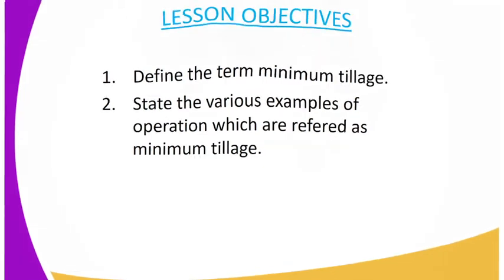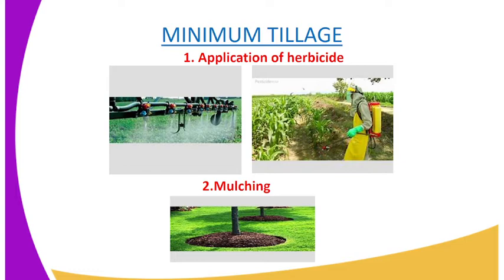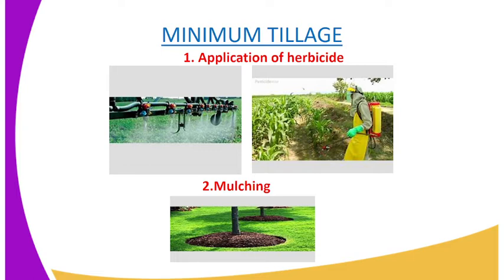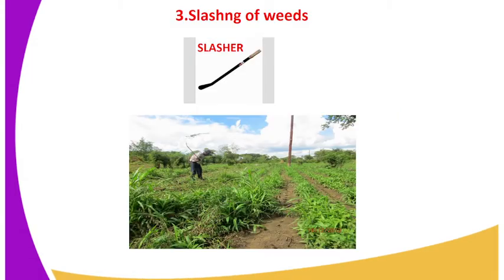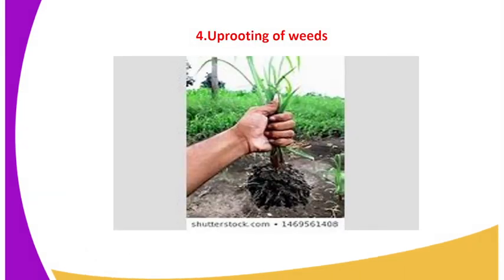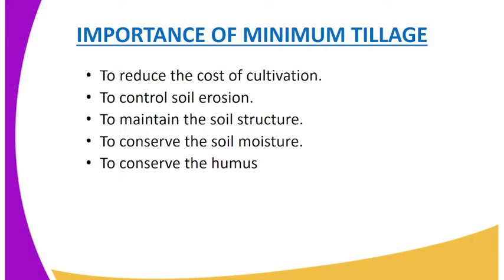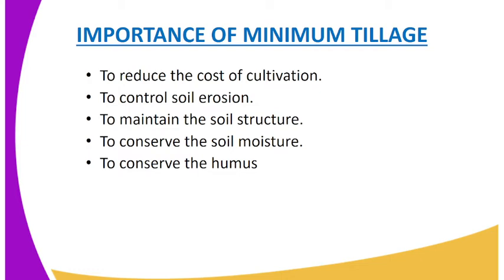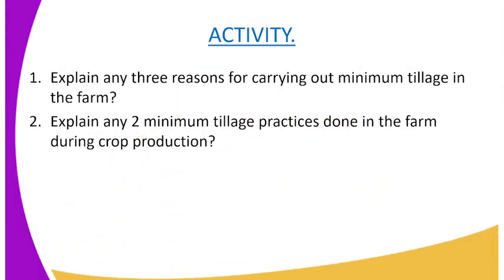FORM 1 AGRICULTURE LESSON 31 MINIMUM TILLAGE